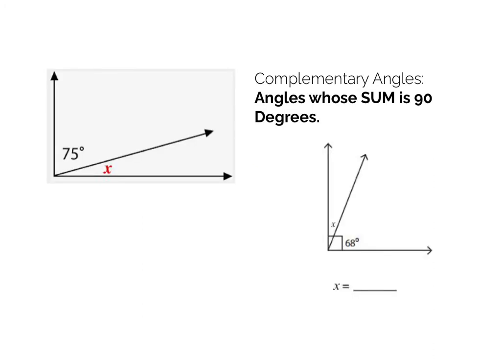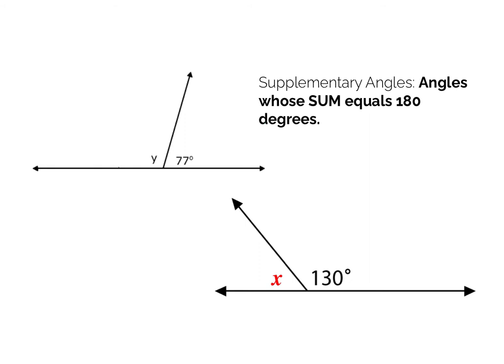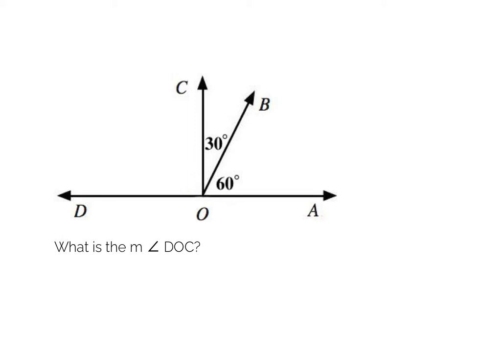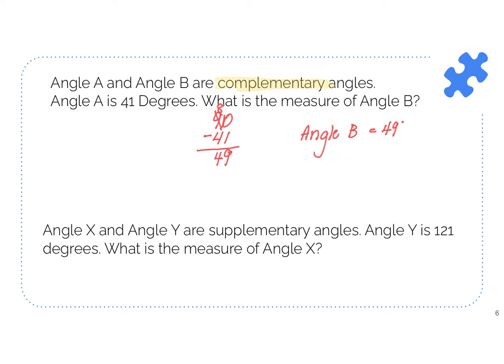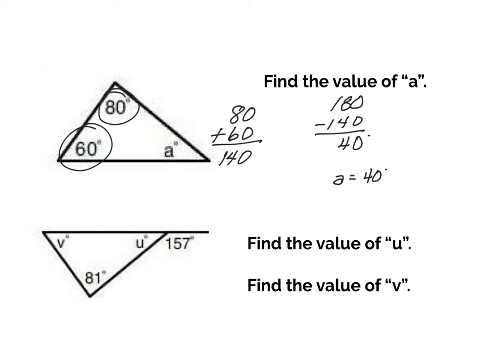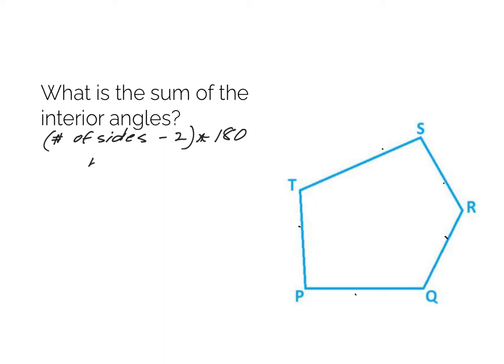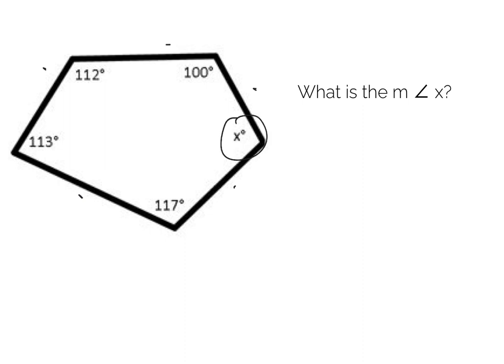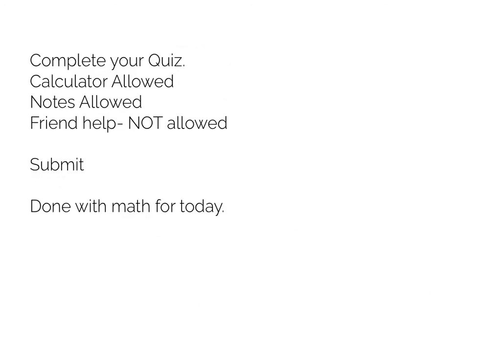msm 1 angle review